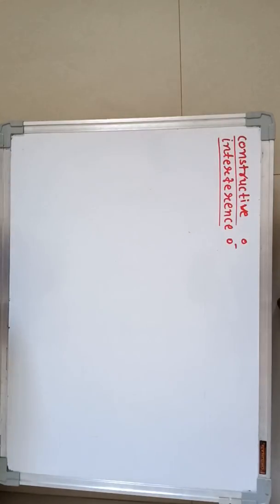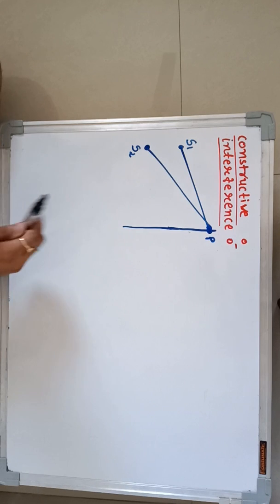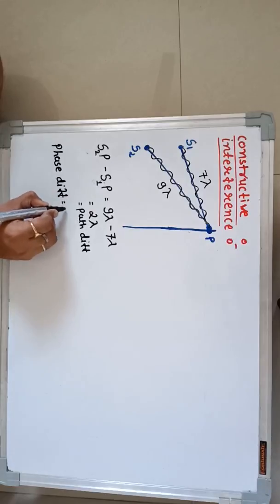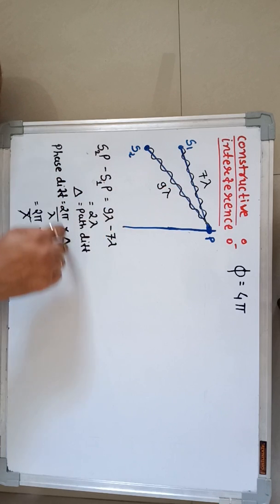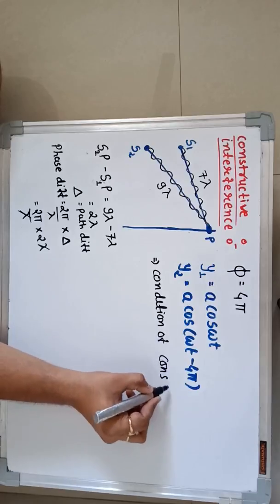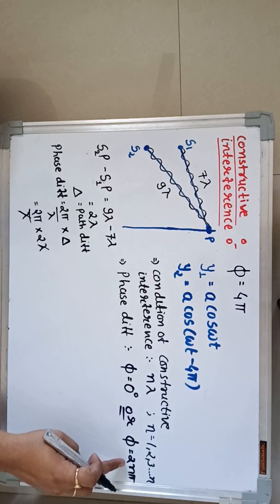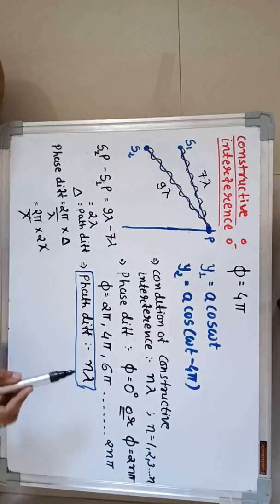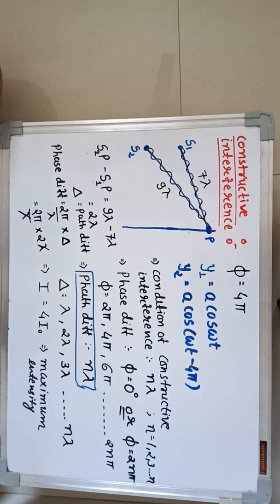CH:10 CONSTRUCTIVE INTERFERENCE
Saamved schools, Kaliyabid, Bhavnagar

સામવેદ સ્કૂલ્સ
બાલમંદિર થી ધોરણ ૧૧-૧૨ સાયન્સ(ગુજરાતી/English Medium)
ઇન્દ્રપ્રસ્થ નગરી, ભગવતી સર્કલથી આગળ, કાળીયાબીડ, ભાવનગર.

Saamved Schools
Baal Mandir to STD-11,12 Science (Gujarati/ English Medium)
Indraprastha Nagari, Bhagavati Circle, Kaliyabid, Bhavnagar.